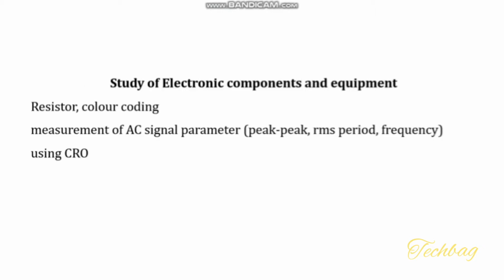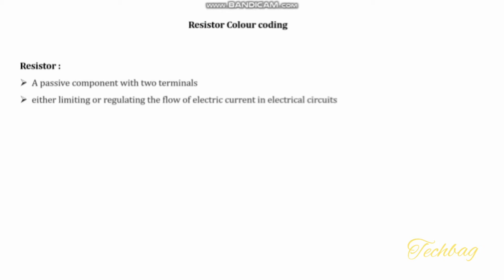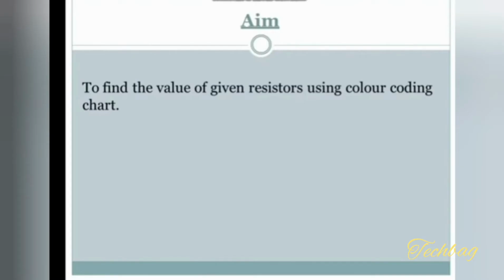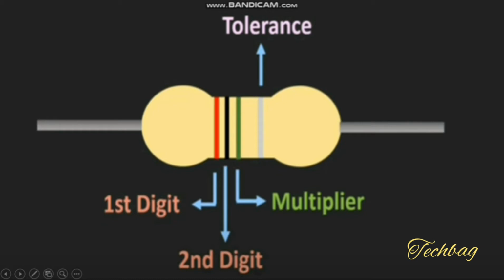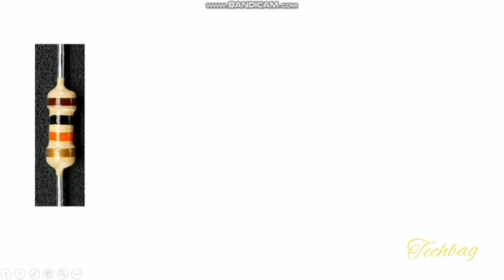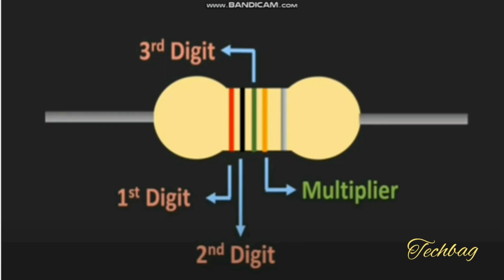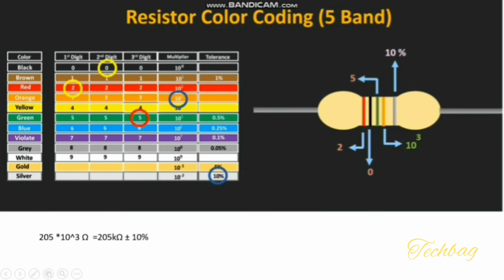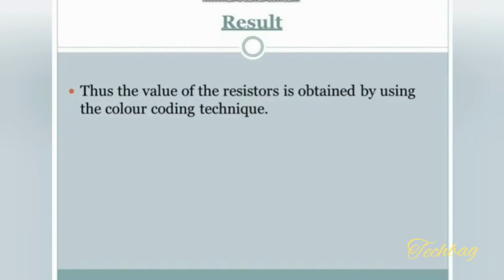Engineering practices lab # Resistor colour coding